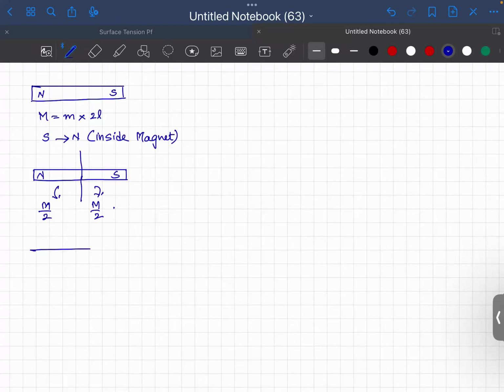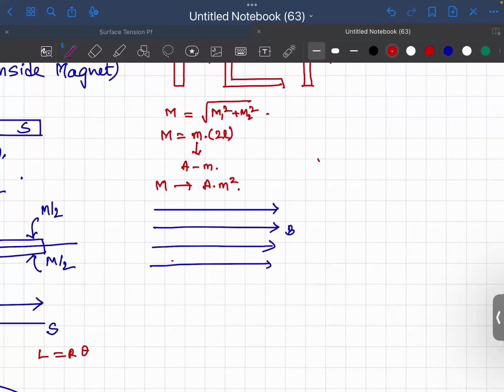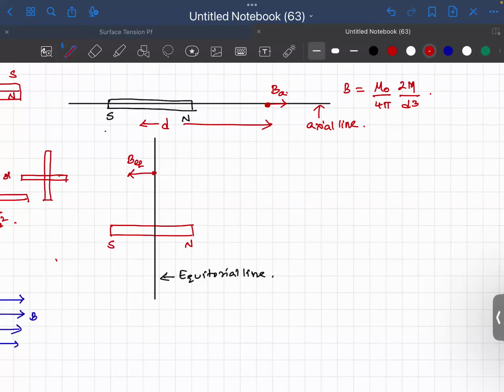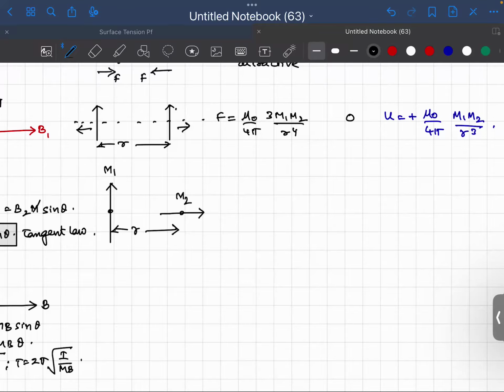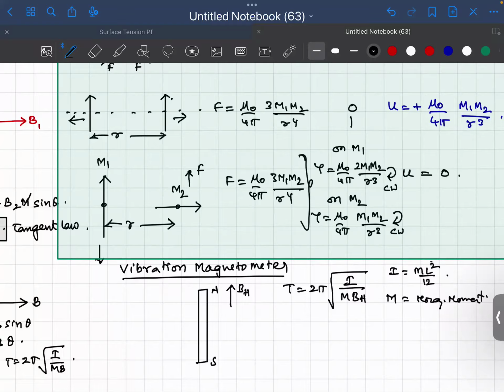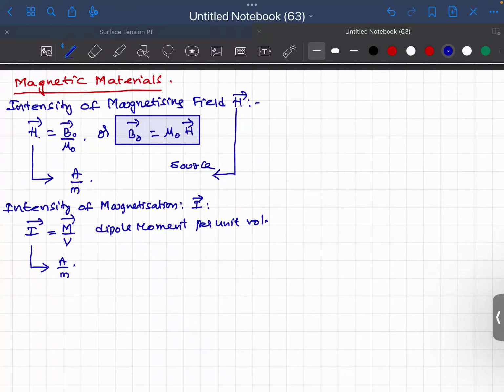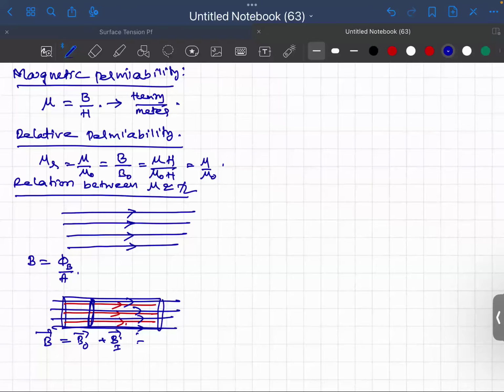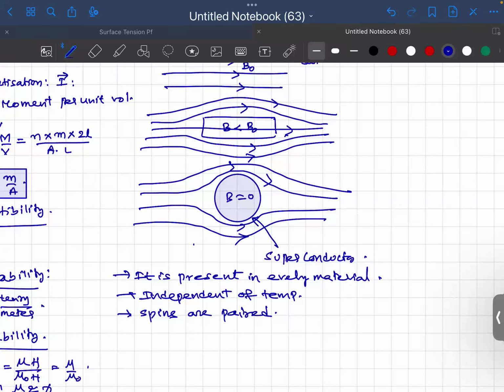MAGNETIC PROPERTIES CLASS 1